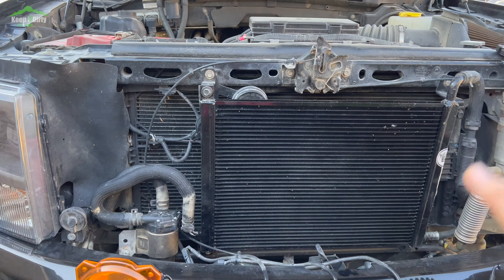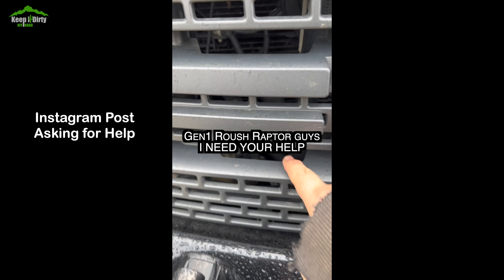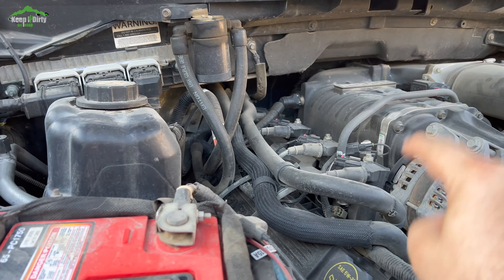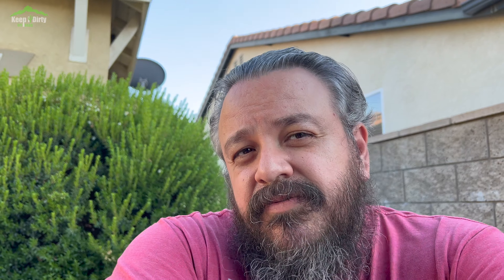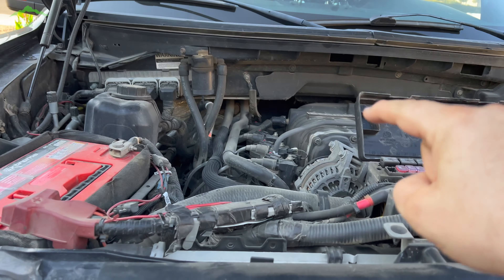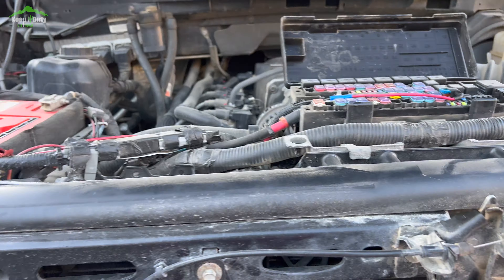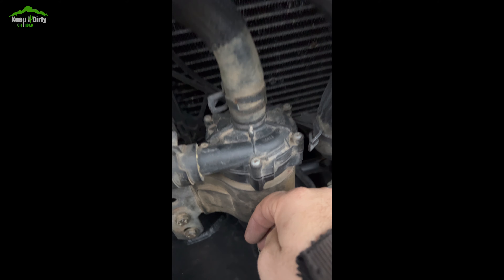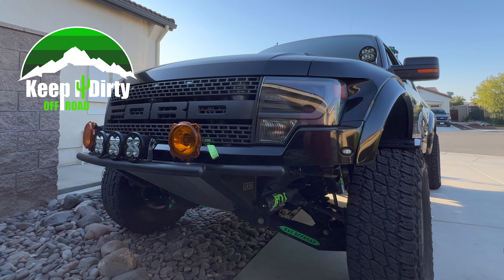Roush Water Pump Always on FIX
We've been dealing with the damn battery dying because of the supercharger water pump for months. And after a ton of research we came up empty with how to fix it. So we reached out to our followers and we found a fix and we documented it. Hope this helps you guys fix your Roush Supercharged trucks